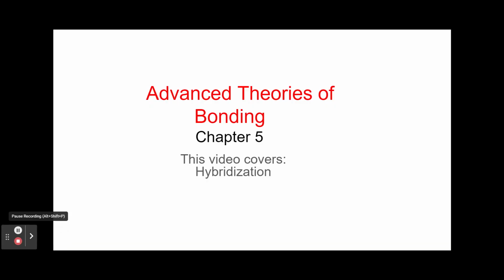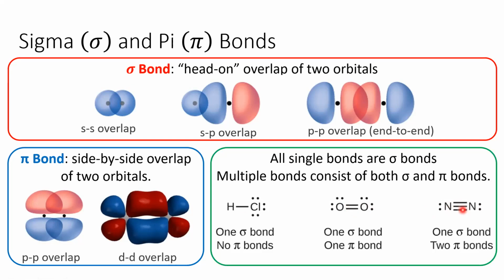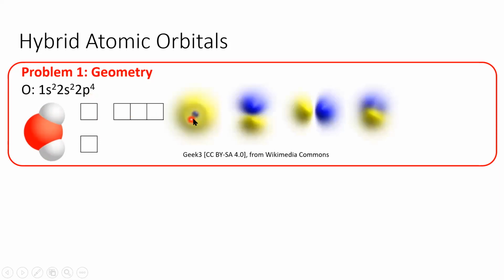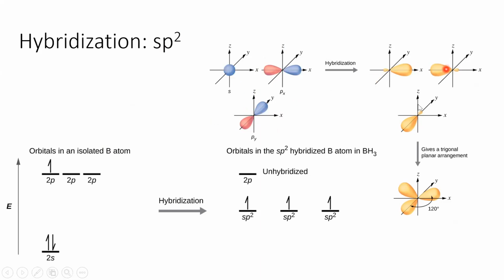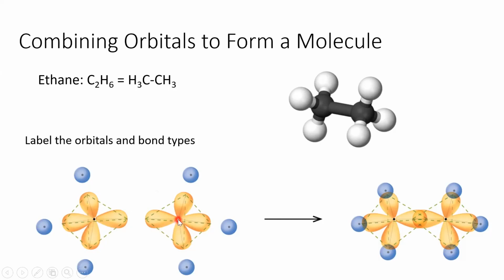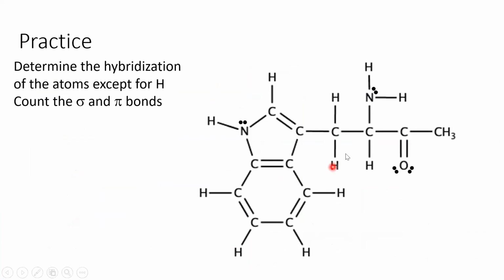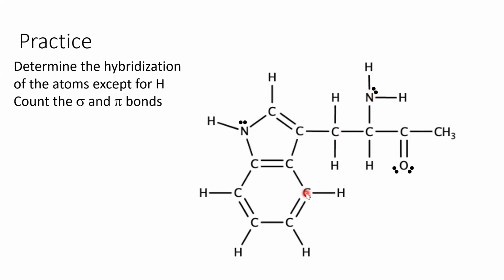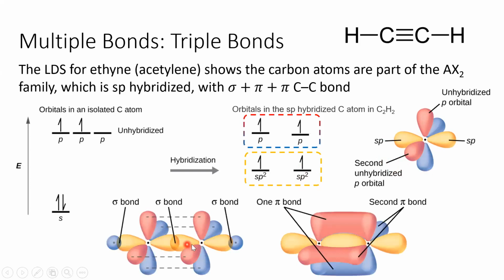V 17 Hybridization